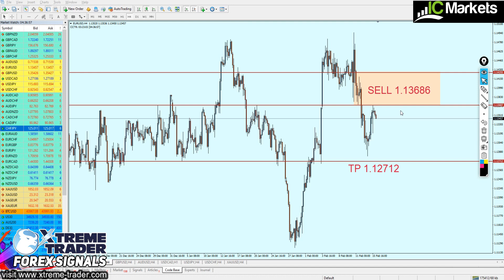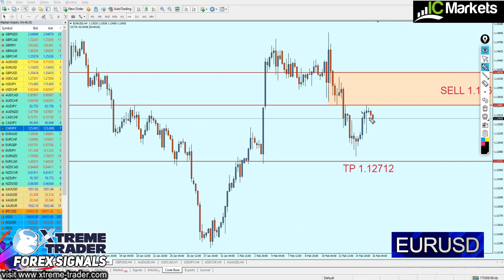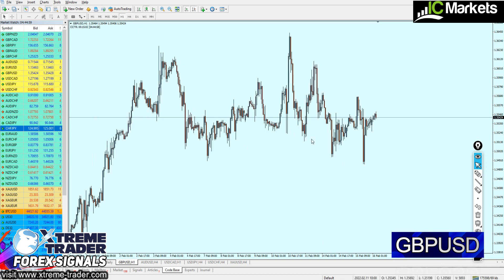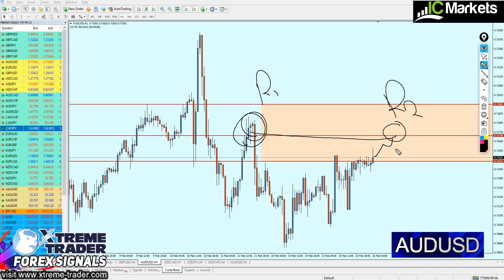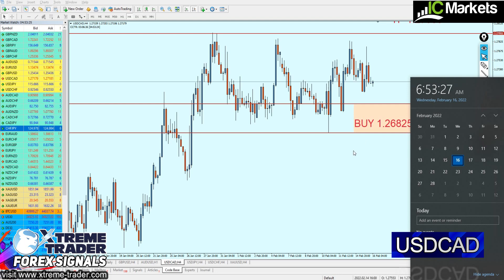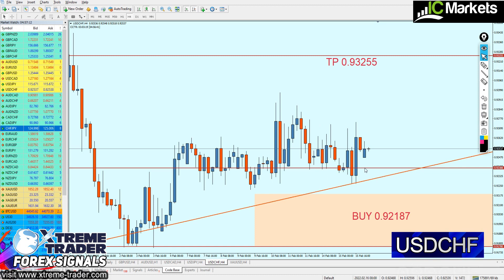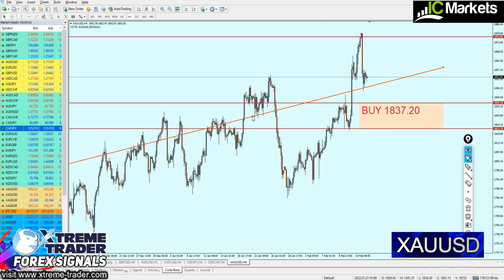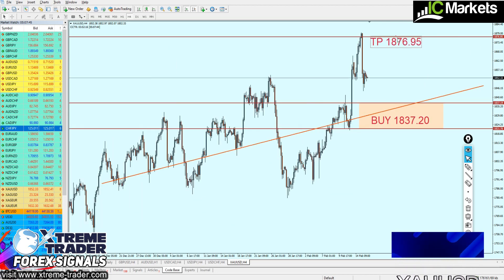🟢 FOREX MID Week Analysis 14 - 18 February